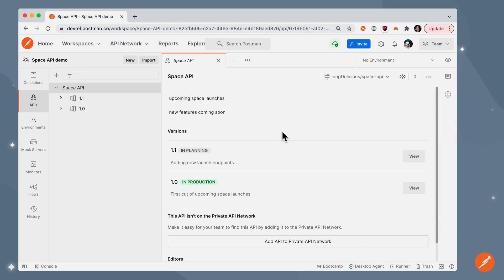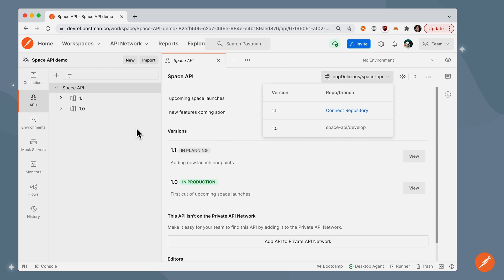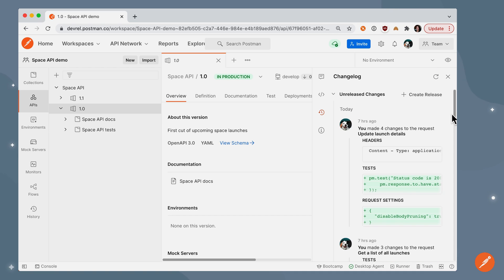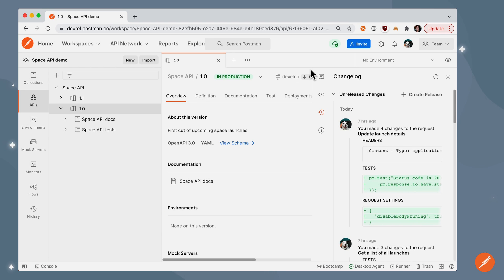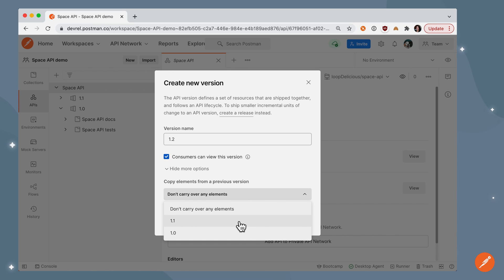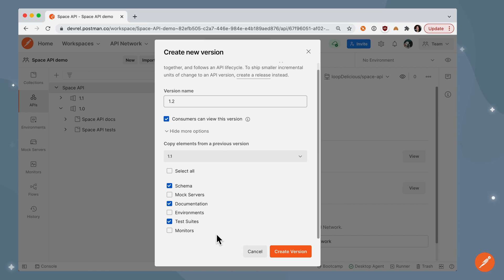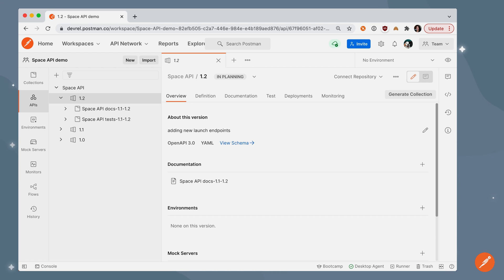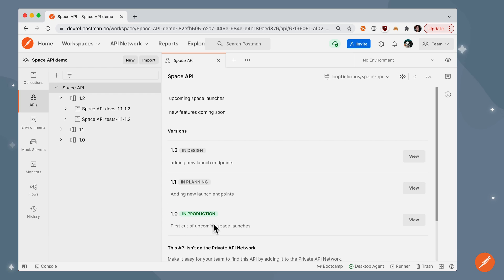How to Version APIs | Postman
You can manage multiple versions of any APIs you create in Postman. You can then associate mocks, monitors, and documentation to specific versions of APIs.